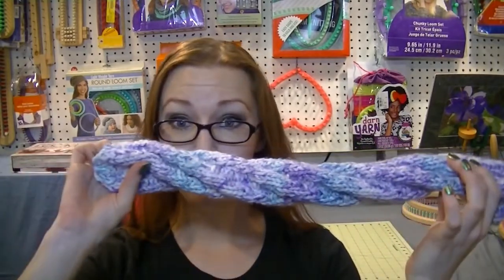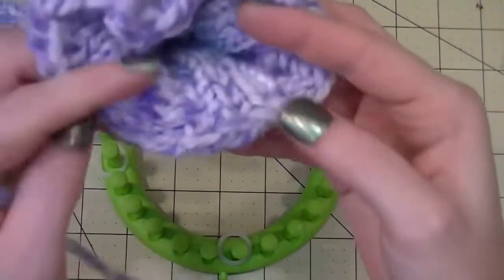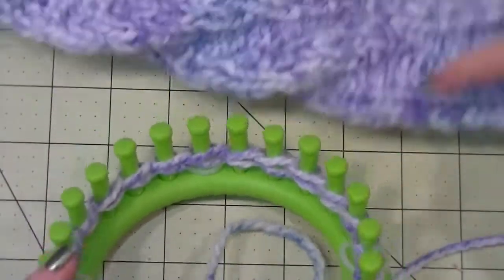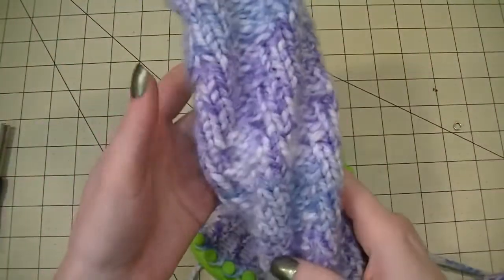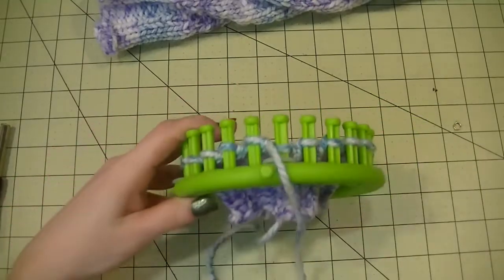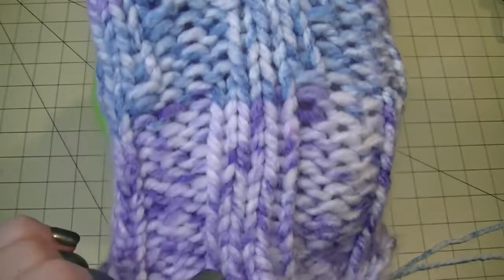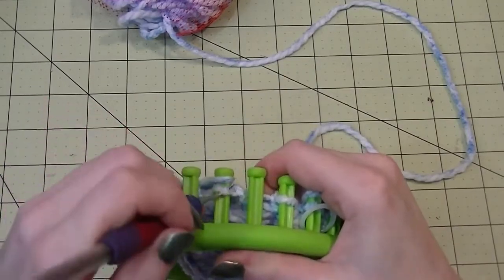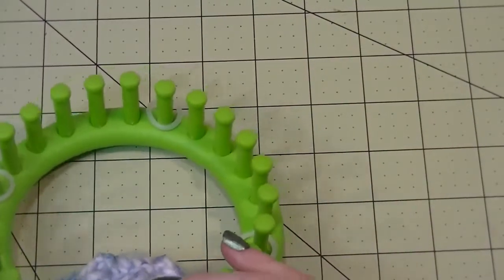Loom Knit Twisted Tube Socks Beginning to End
Row 1-15 : P3, K3
Body
Row 16-19 : K1 (P3, K3) K2
Row 20-23 : K2 (P3, K3) K1
Row 24-27 : K3, P3
Row 28-31 : P1 (K3, P3) P2
Row 32-35 : P2 (K3, P3) P1
Row 36-39 : P3, K3

Repeat Row 16-39 3x Repeat Row 16-23
*The body and brim can both be made as long or short as you wish.*

Home 00:00:00
Cast on 00:04:14
Cuff 00:06:13
Body 00:07:50
Toe 00:14:10
Bind Off 00:16:55

-amazing features to make sure you are getting the most out of your videos.